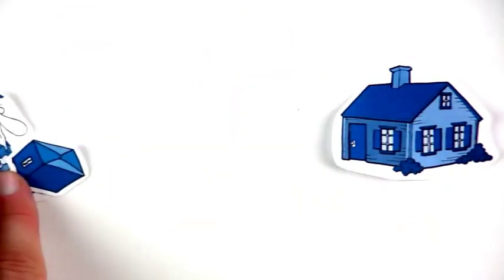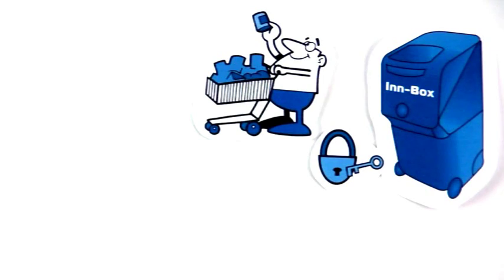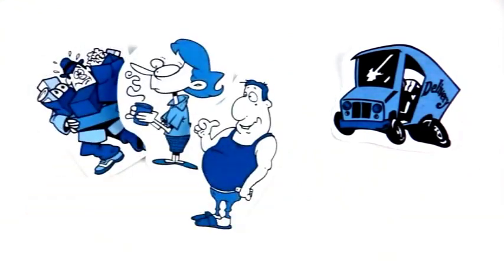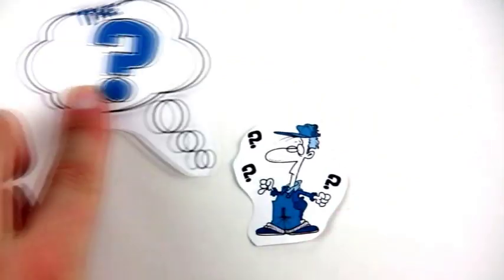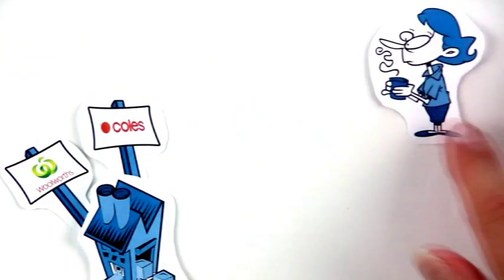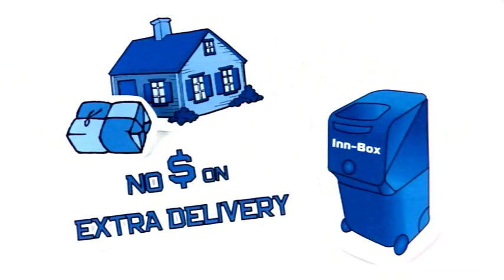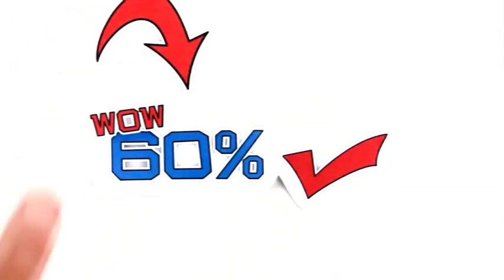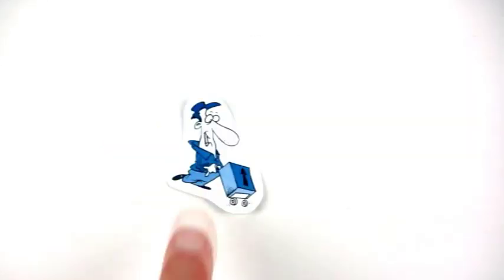Inn-Box The Last Mile Delivery Problem Solved!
The last mile delivery problem has intrigued me. I believe I have found a solution that benefits everyone.
Clinton